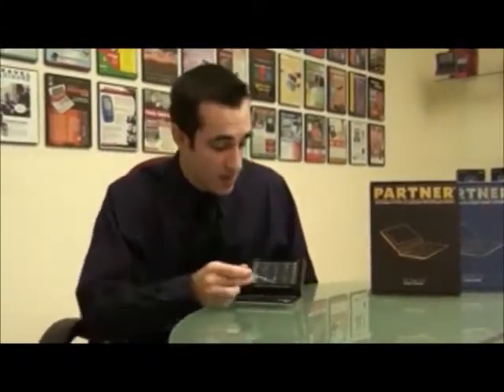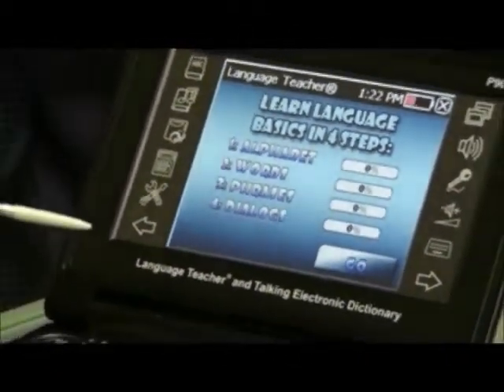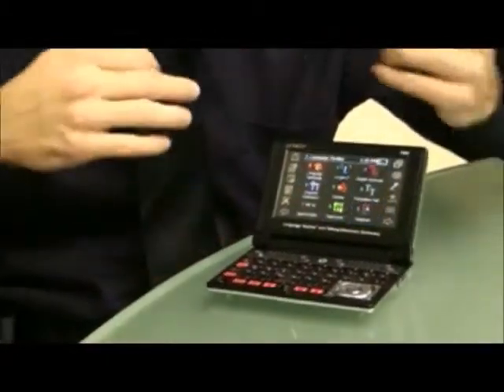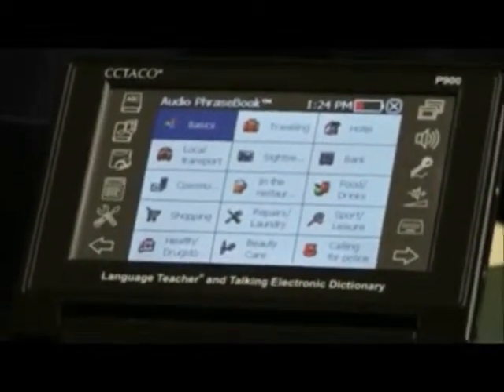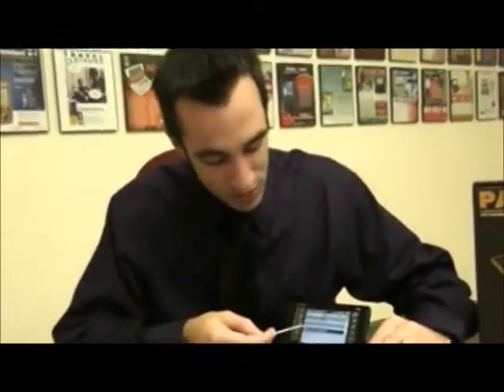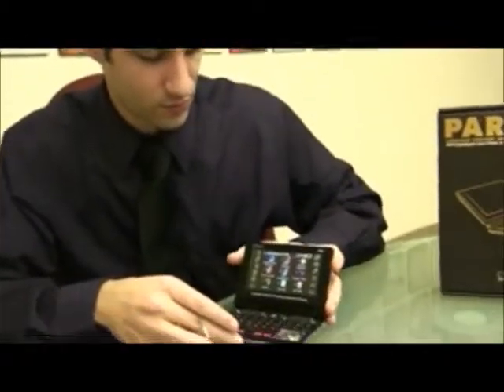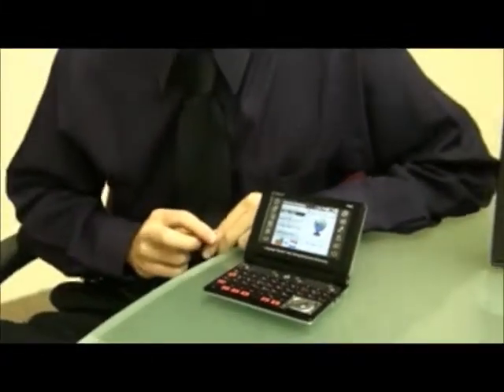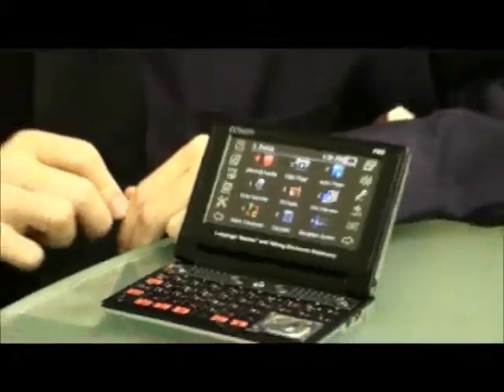ECTACO Partner ER900 Reveiw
ECTACO Partner ER900 Review.